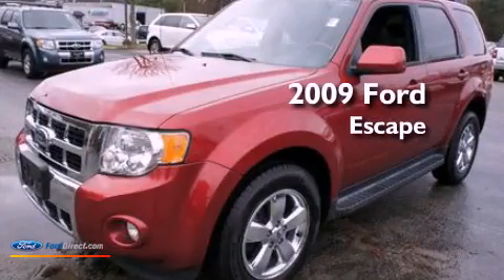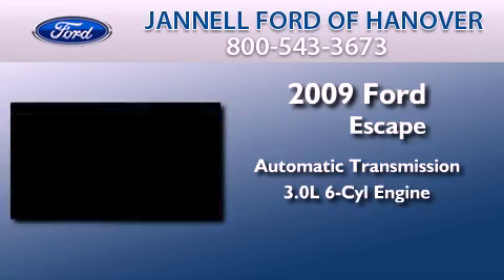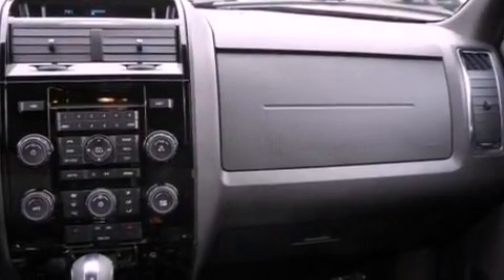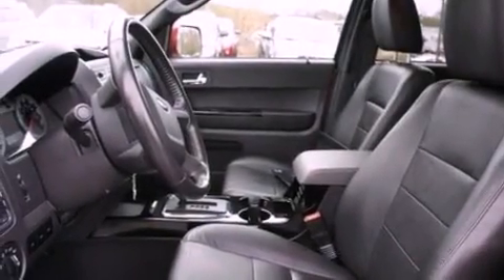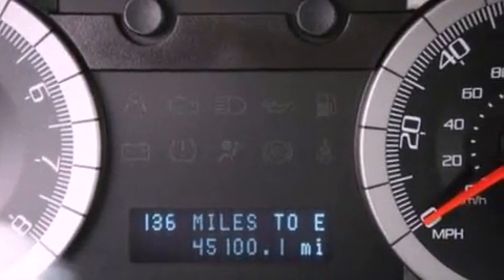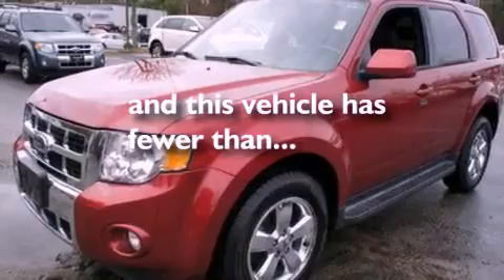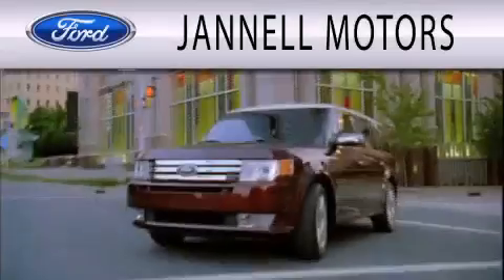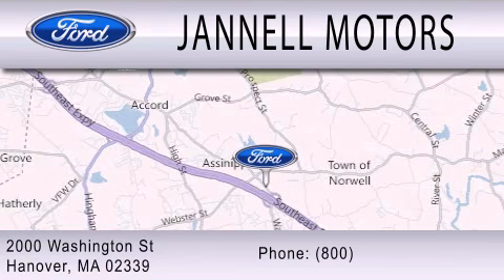2009 Ford Escape Hanover MA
Year : 2009
 Make : Ford
 Model : Escape
 Engine : 3.0L V6 24V MPFI DOHC
 Trans . : 6-SPEED AUTOMATIC
 Exterior : DARK RED
 Miles : 45,094
 Interior : CHARCOAL BLACK
 Stock : A15442